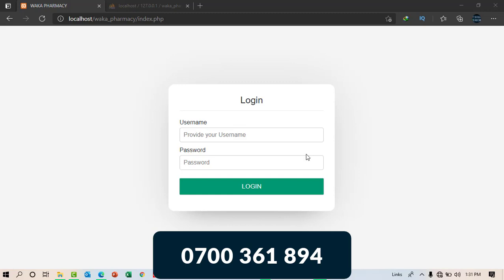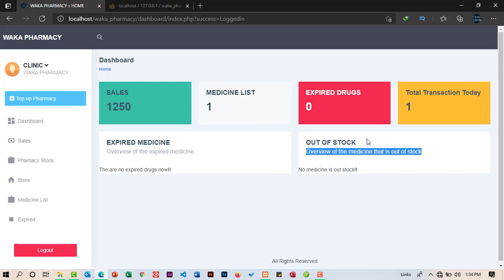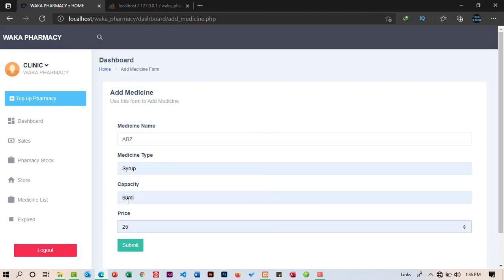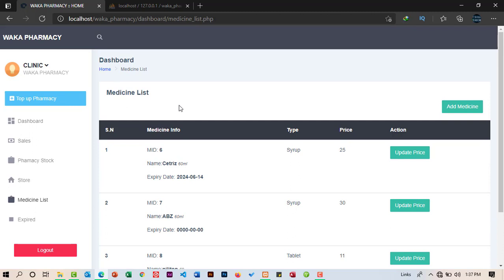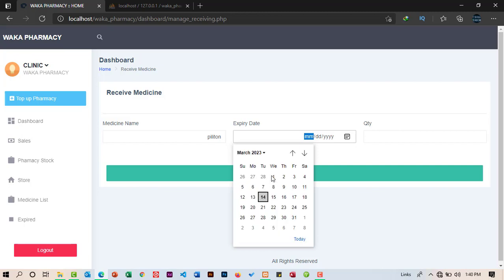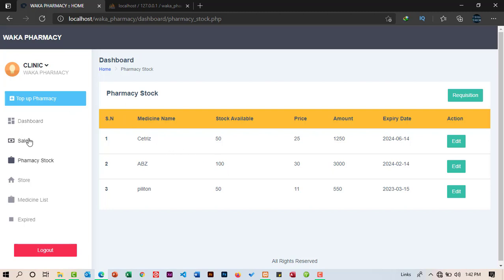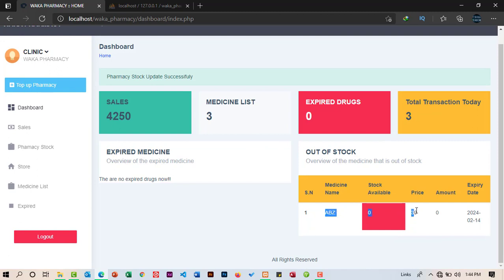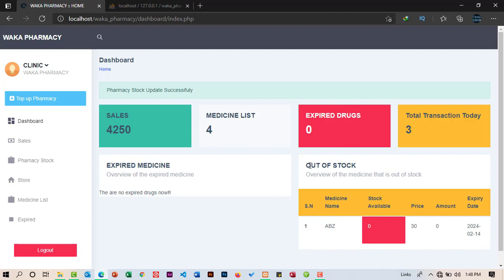Pharmacy management system in PHP and MYSQLI || PHP Project || WITH SOURCE CODE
This is a demo of a simple pharmacy management system. let me know what you thing about it in the comments section below.

System Login Credentials
USERNAME: clinic
PASSWORD: @clinicwaka